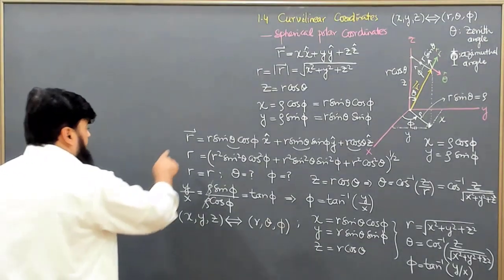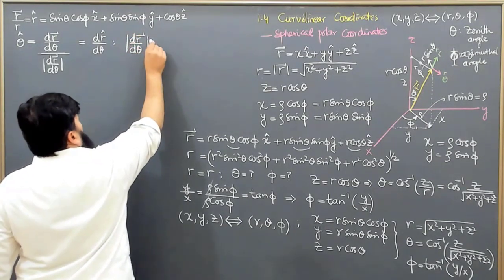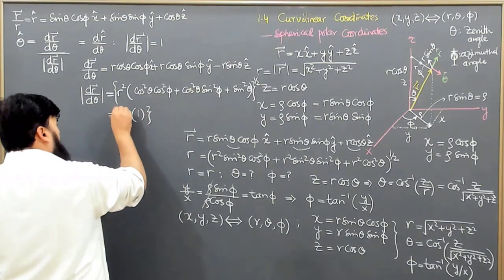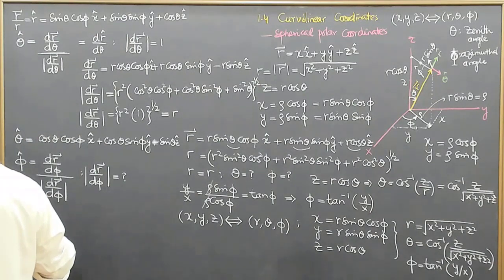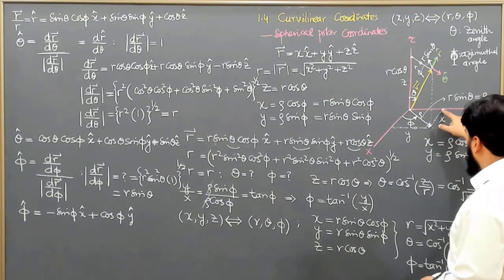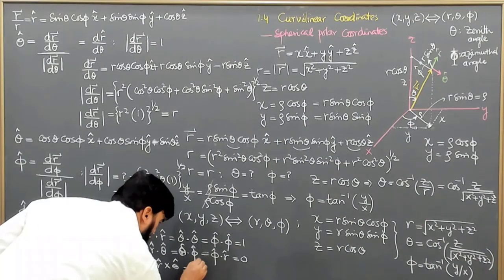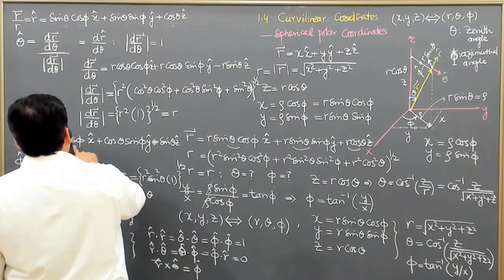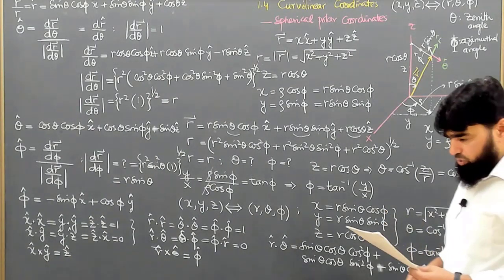L13.1 Unit vectors r, θ, φ in spherical polar coordinates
Study Unit vectors r, θ, φ in spherical polar coordinates in this Introduction to Electrodynamics lecture.
This lecture covers introduction to unit vectors, understanding the direction of unit vectors, direction of theta and phi unit vectors, and perpendicularity of unit vectors in spherical coordinates.

0:00 - Introduction to Unit Vectors
0:09 - Understanding the Direction of Unit Vectors
0:17 - Direction of Theta and Phi Unit Vectors
0:43 - Perpendicularity of Unit Vectors in Spherical Coordinates
1:19 - Deriving the Unit Vector for r
2:09 - Calculating the r Unit Vector in 3D
2:31 - Understanding the Theta Unit Vector
3:09 - Derivation of Theta Unit Vector
4:21 - Magnitude of the Theta Unit Vector
5:02 - Calculating d(r) / d(Theta)
5:33 - Deriving the Theta Unit Vector Formula
6:18 - Magnitude of the Theta Unit Vector
7:12 - Final Expression for Theta Unit Vector
7:50 - Deriving the Phi Unit Vector
9:17 - Calculating d(r) / d(Phi)
10:10 - Differentiation of r with Respect to Phi
11:12 - Magnitude of the Phi Unit Vector
12:07 - Final Expression for Phi Unit Vector
12:37 - Understanding the Projection of Phi in the x-y Plane
13:20 - Orthonormality of unit vectors in spherical polar coordinates
14:00 - Dot and cross product among unit vectors in spherical polar coordinates